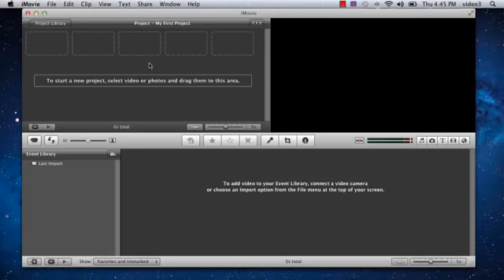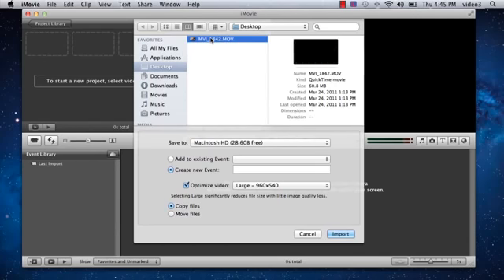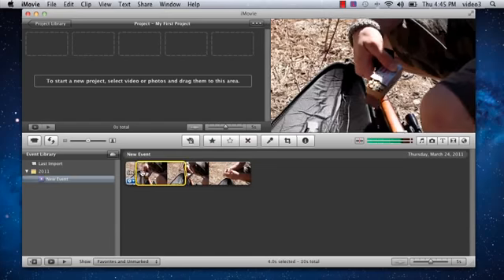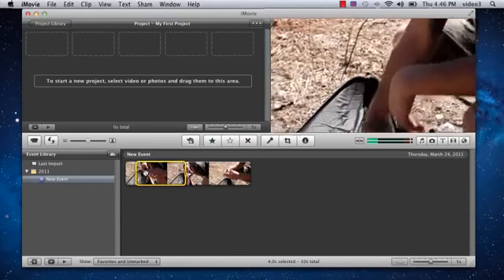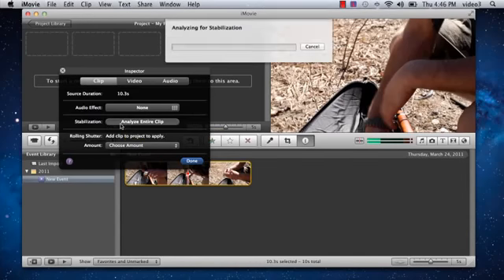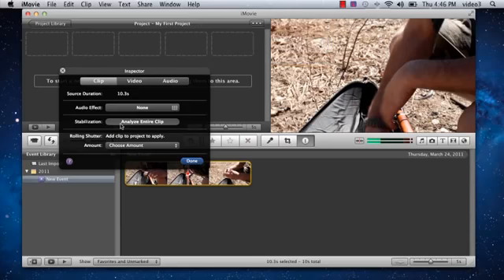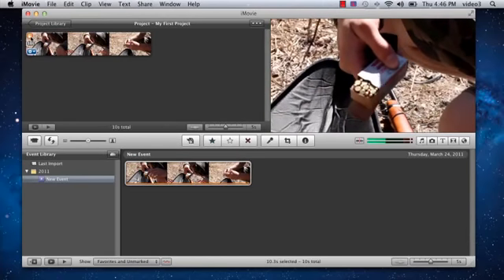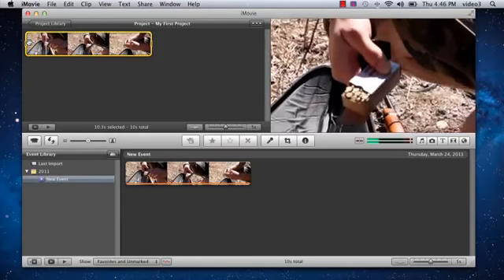iPhone Shaky Video Fixes iPhone FAQs3367